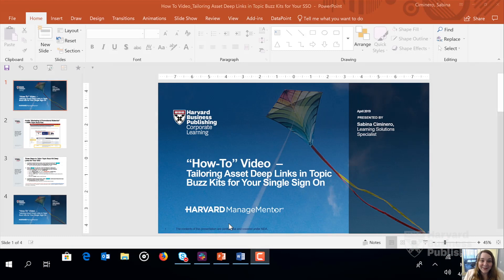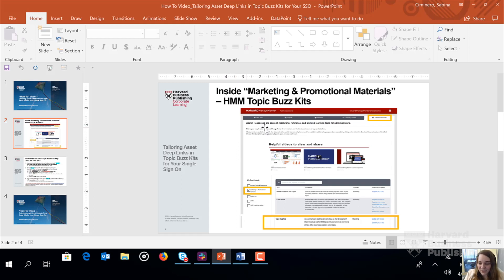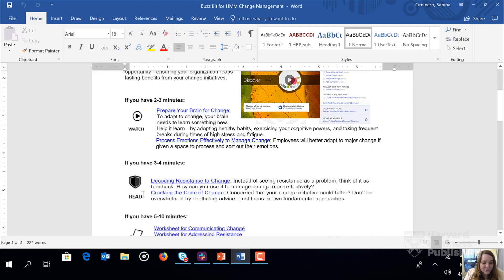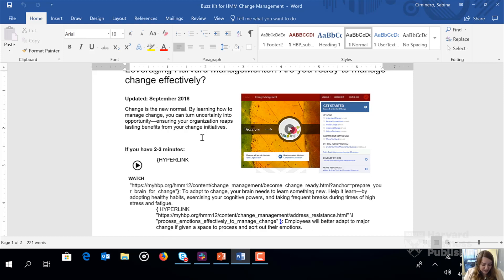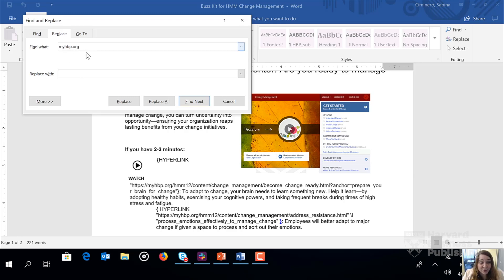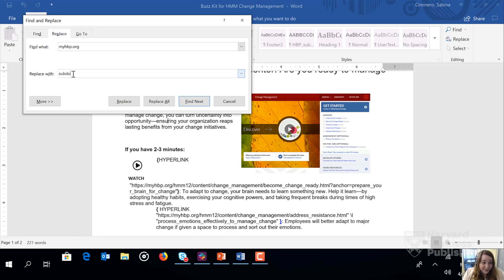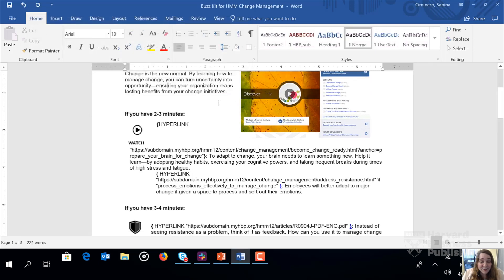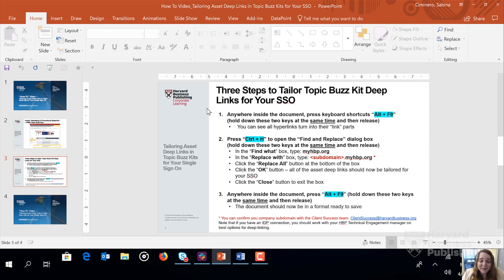HMM How-To: Tailoring Deep Links in Topic Buzz Kits for Your SSO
Watch this brief video to learn how to tailor the deep links for your SSO in HMM's Topic Buzz Kits.